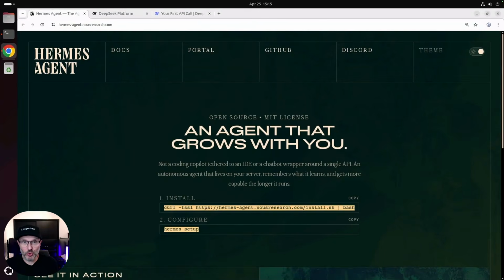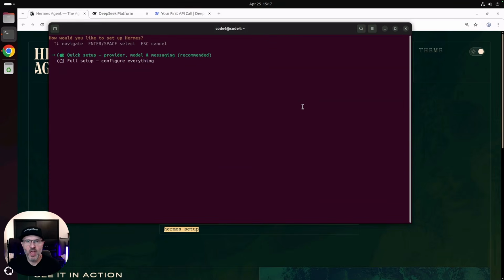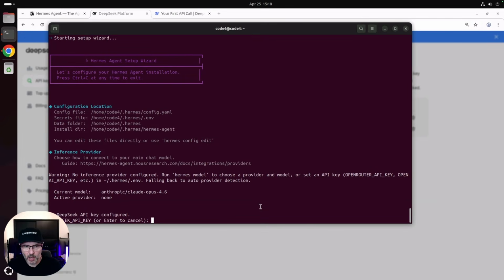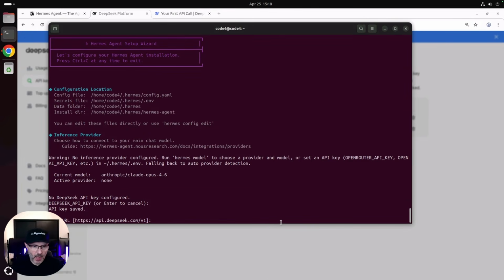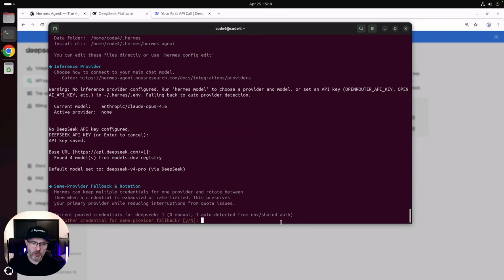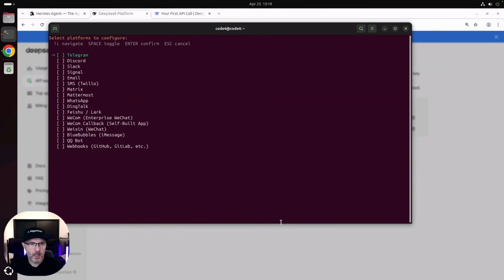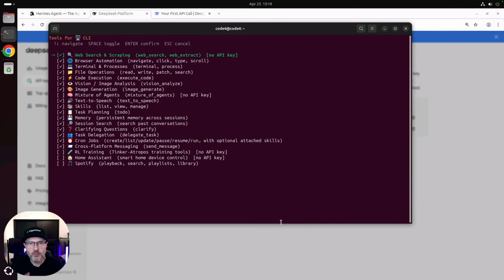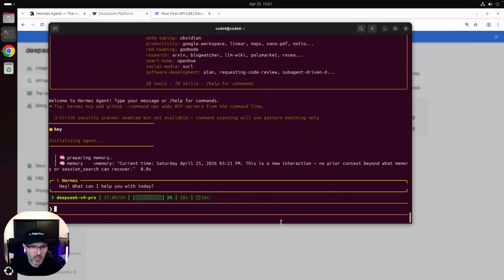DeepSeek V4 + Hermes Agent: The New AI Setup (Quick Start)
DeepSeek V4 just dropped and it works perfectly inside Hermes Agent.
In this quick start I plug it in end-to-end in under 3 minutes.

Chapters:
0:00 Intro
0:10 Install Hermes Agent
0:31 Get your DeepSeek API key
0:45 Configure base URL & pick DeepSeek V4
1:35 First chat with the agent
2:20 Free Skool group & outro